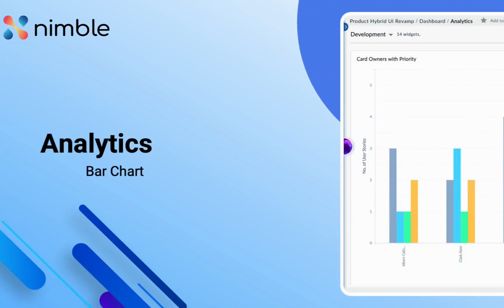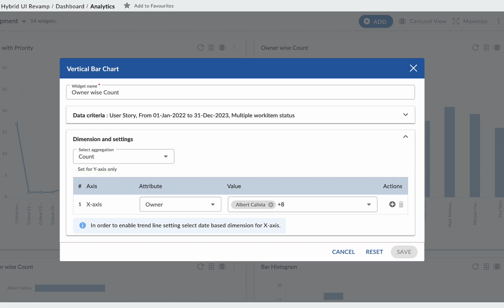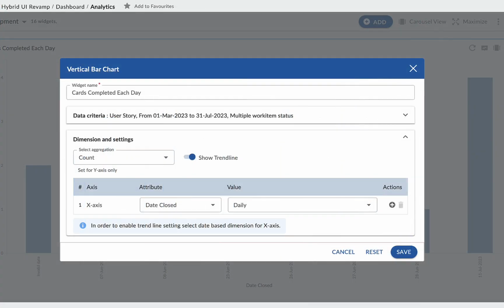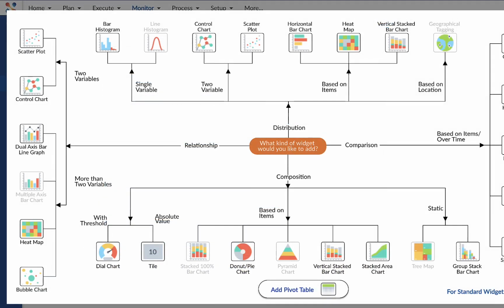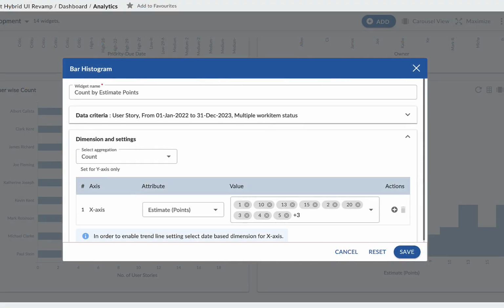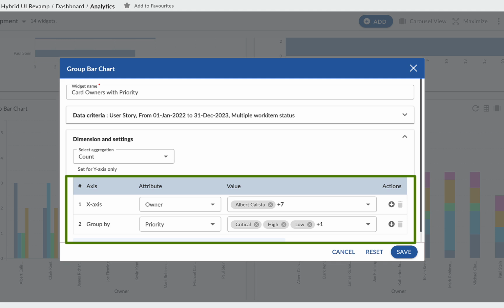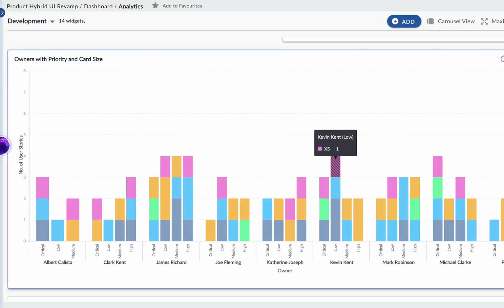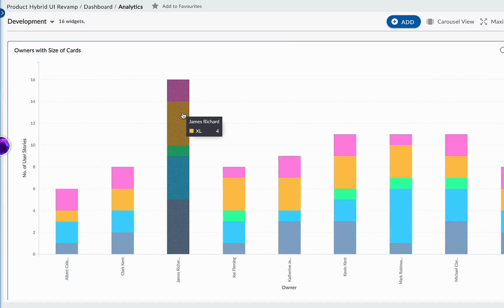Learn to Plot Bar Chart in Nimble Analytics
In this video, you will learn how to plot bar chart using Nimble Analytics widgets